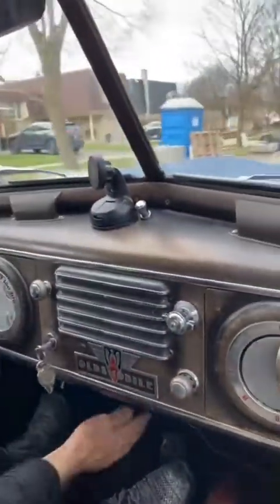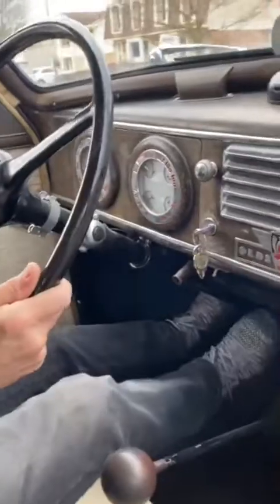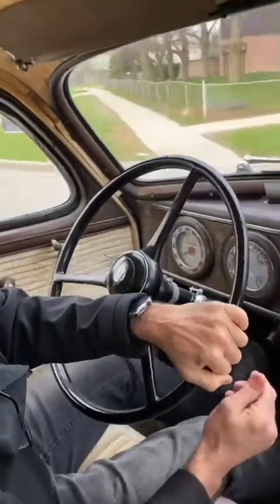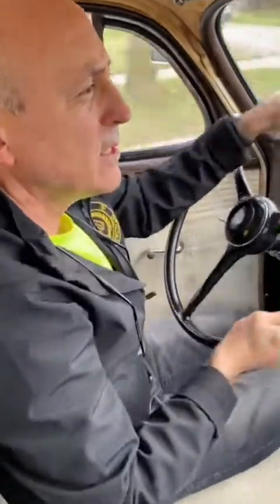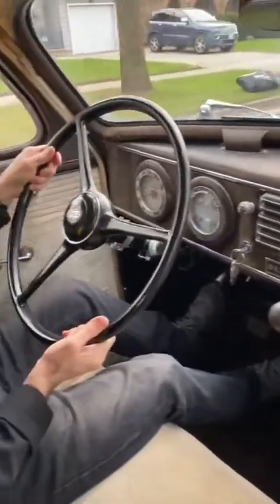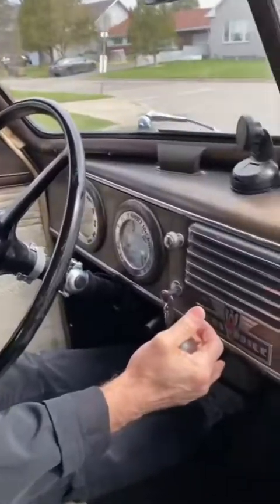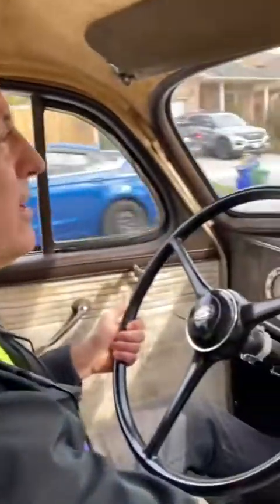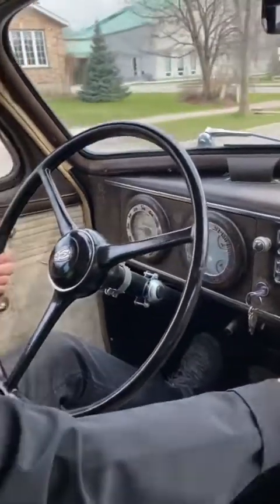1937 Oldsmobile F37 Touring Sedan with Trunk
I put this video together to describe the 37 Olds in case I sell it.